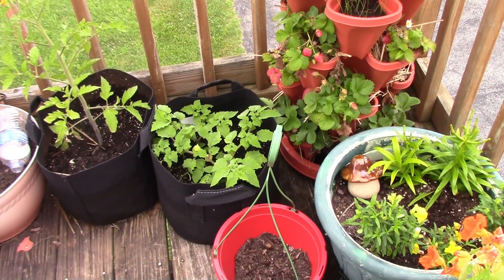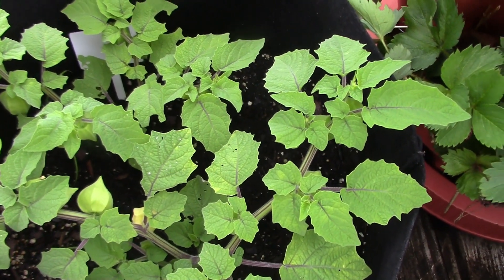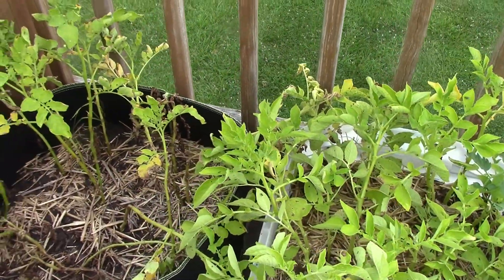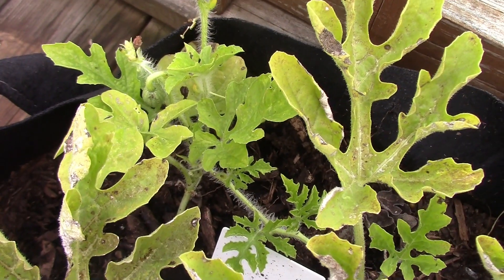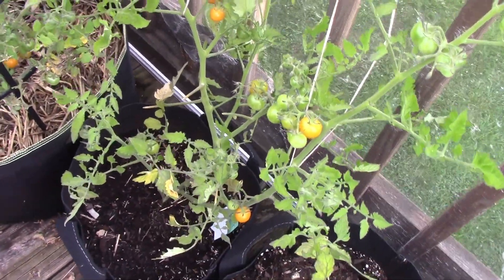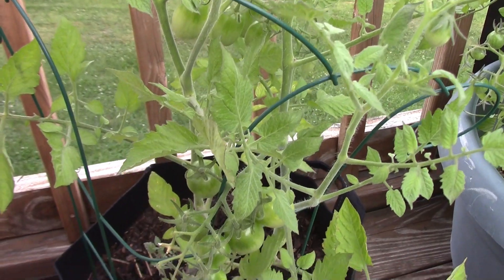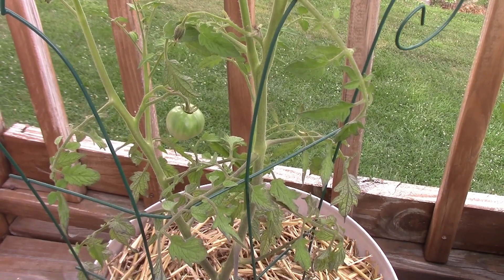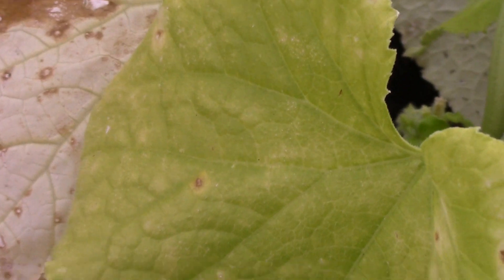Container Gardening on my deck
Have you ever wondered about container gardening even if you live in the city?  I tried it last year successfully and again this year so I thought I'd share what I have done!

Video made with Pinnacle Studio 24.